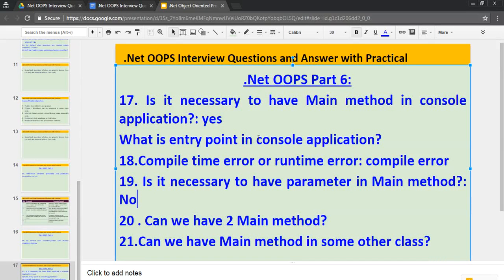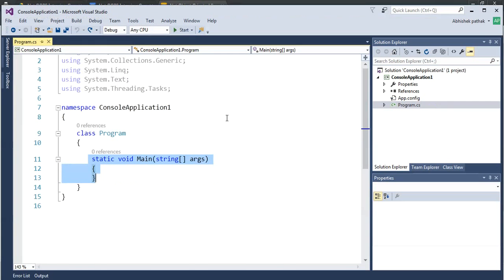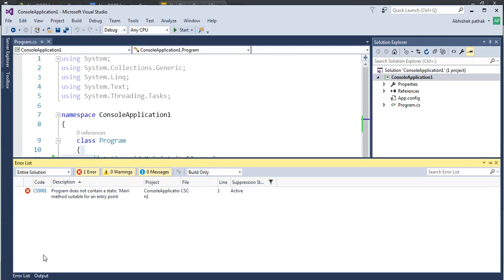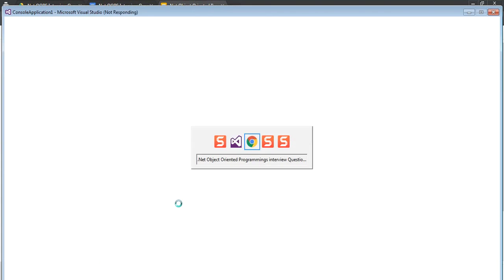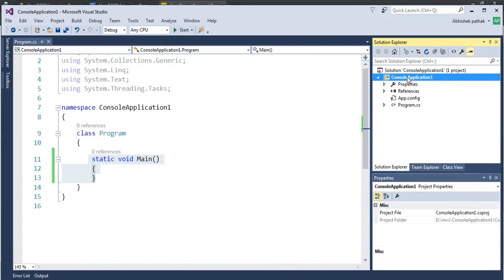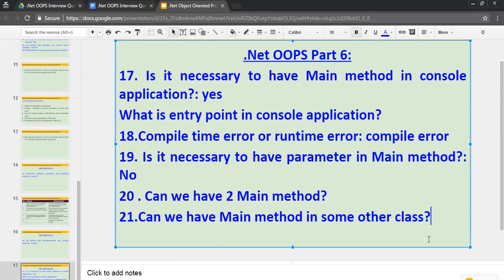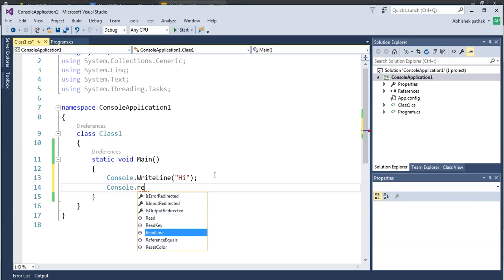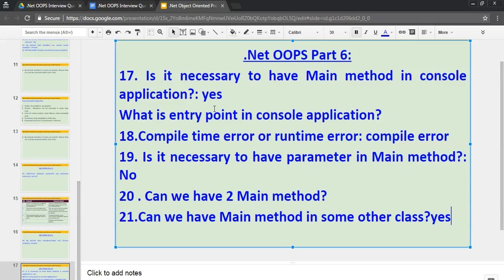Part 6 .Net C# OOPS interview questions for console application?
Is it necessary to have Main method in console application?

If yes then there will be compile time or runtime error?

 What is entry point in console application?

Is it necessary to have parameter in Main method?

Can we have  Main method in some other class?